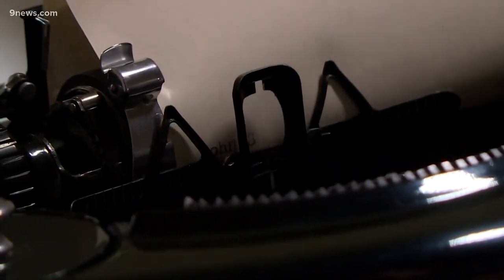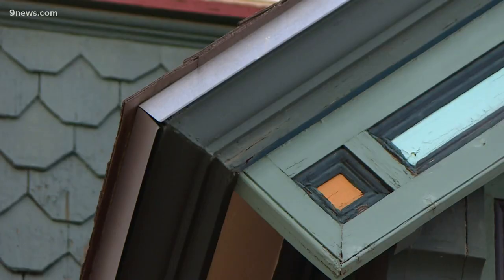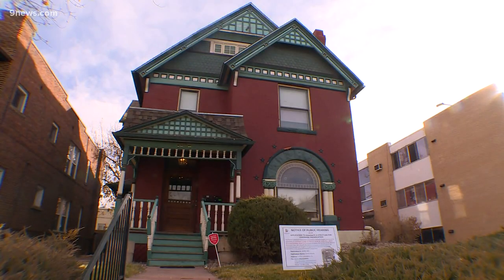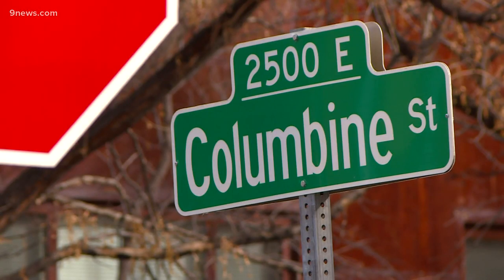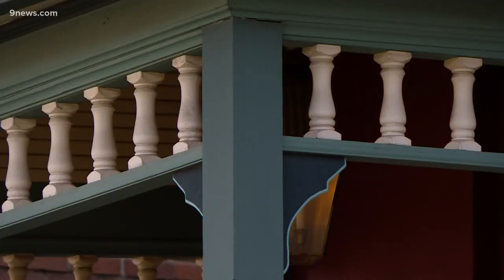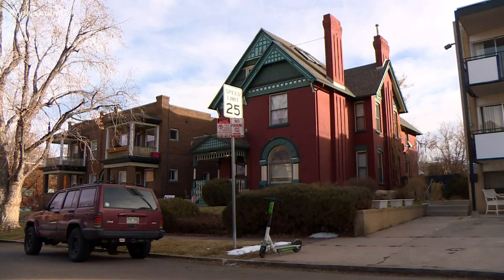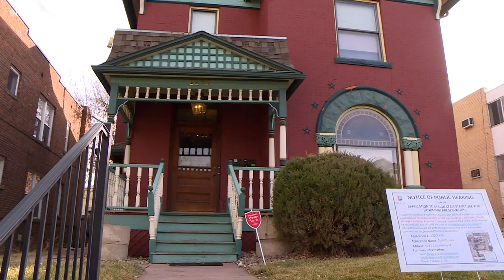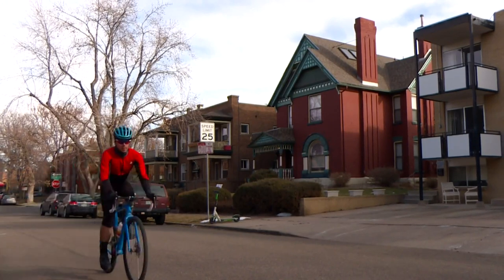The story behind Denver's Stahl House, recently designated a historic landmark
The Congress Park home is 132 years old and was designed by renowned architect William Lang.

9NEWS (KUSA) is located in Denver, Colorado.